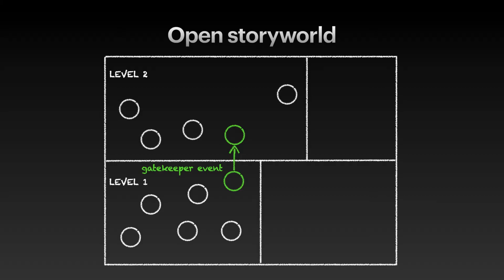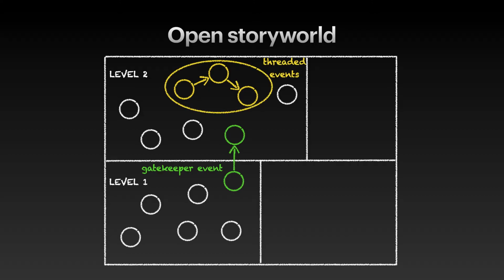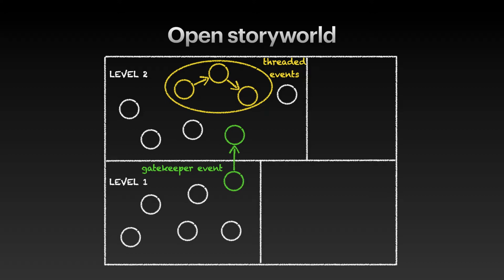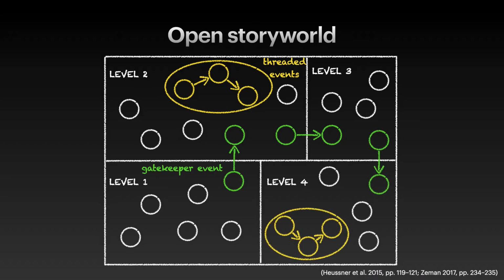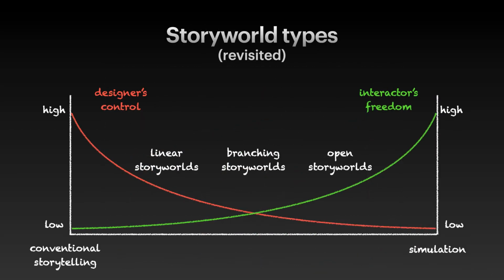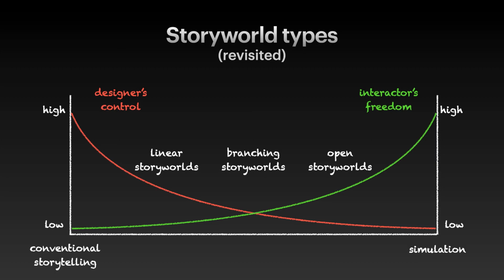Open storyworlds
This is the lecture video 4.3 on interactive storytelling. For further details, see pp. 87–89 of "Handbook on Interactive Storytelling" by Smed et al. (Wiley, 2021).